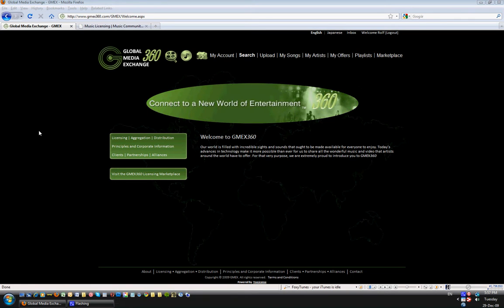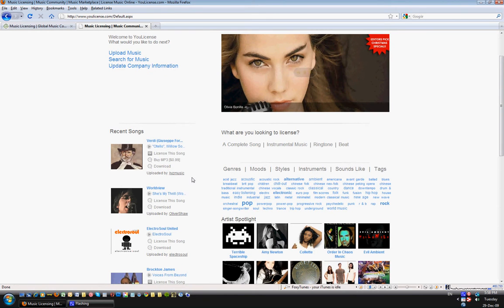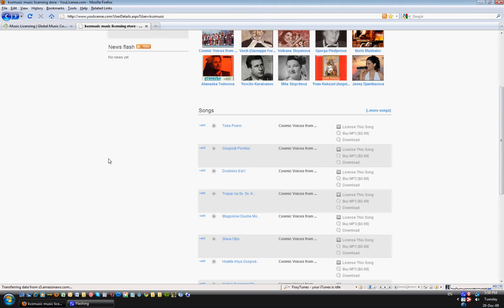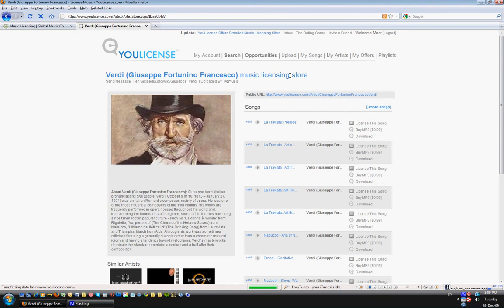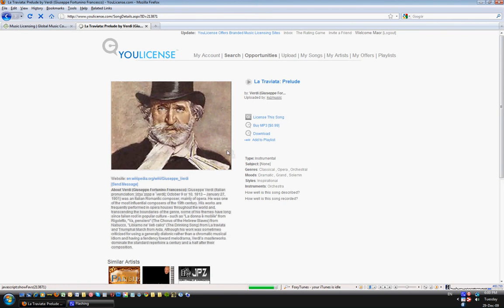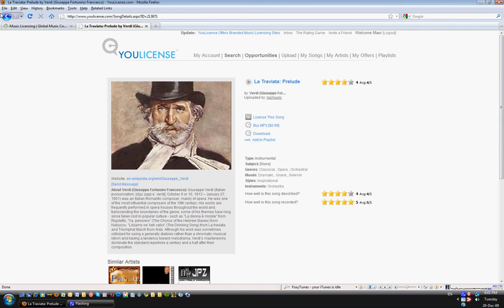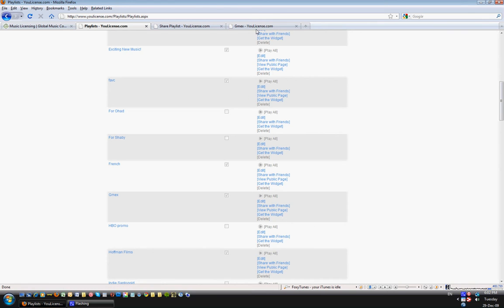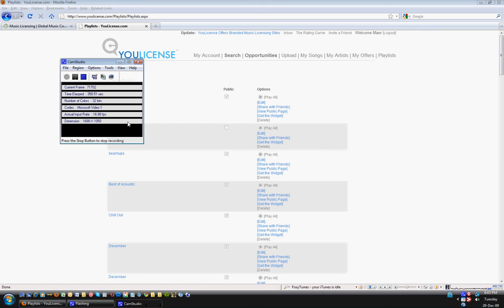Buyers Tutorial Video YouLicense Part I